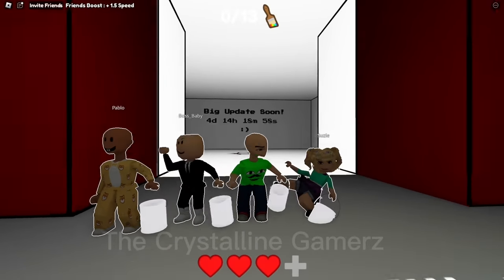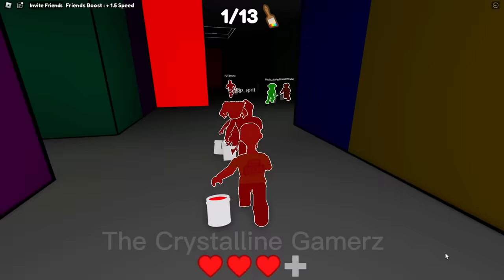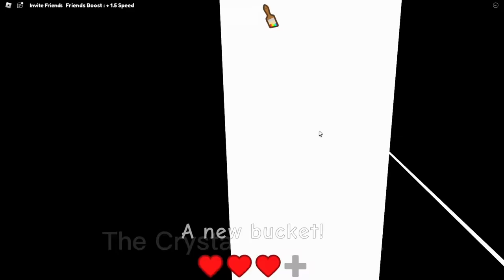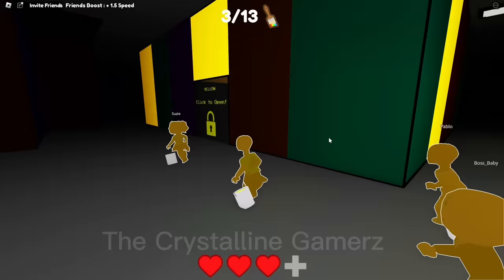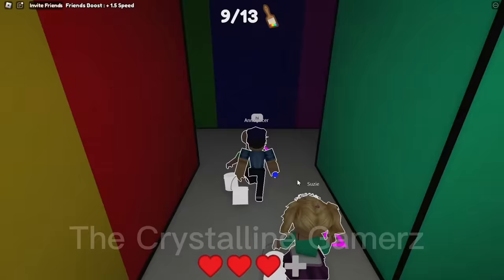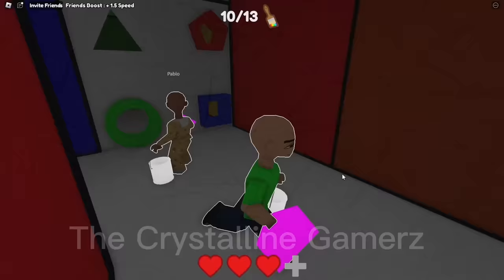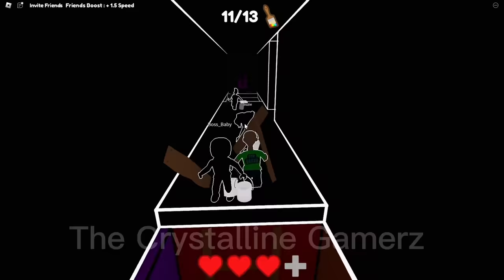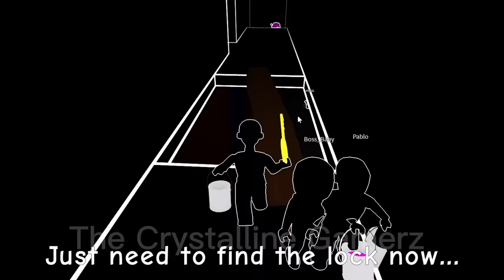FAKE MASH AND MARIA? | ROBLOX COLOR OR DIE| funny moments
Playing Roblox Color or Die with Bobby, Suzie, Boss Baby and Pablo. To win this game, you must hide in the right color!

Use Star Code "GEMZ" when buying Robux or Roblox Premium! 💎
Thank you for supporting us by using our star code "GEMZ"